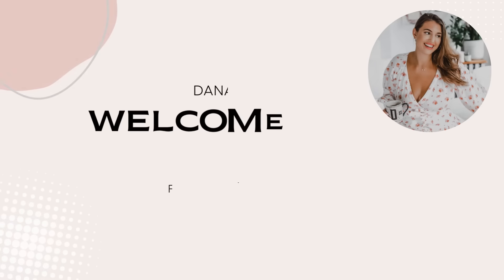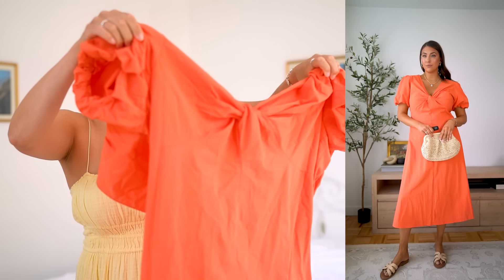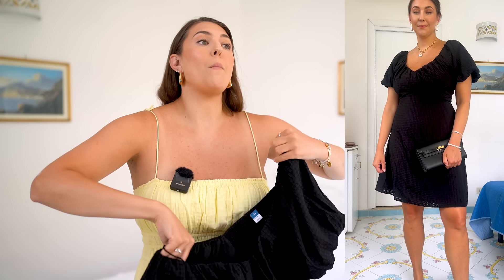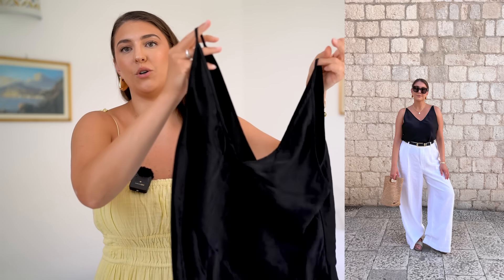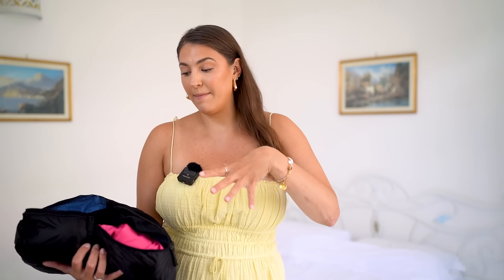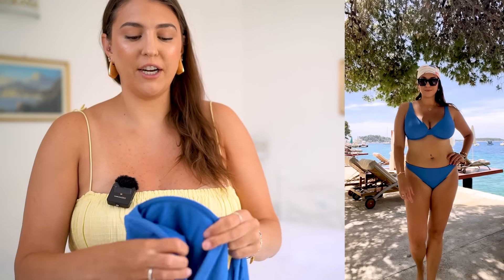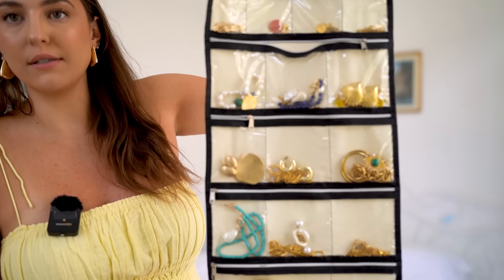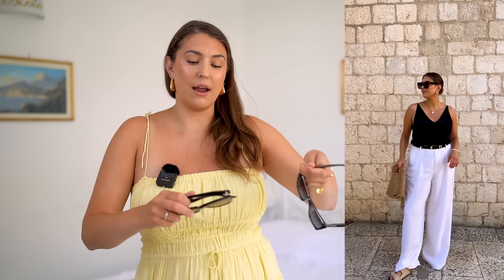Everything I Packed & Wore on Vacation ☀️ ITALY & CROATIA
Everything I packed for my trip to Italy & Croatia! Thanks to Wild for partnering with me on today's video!

DRESSES
J.Crew Yellow Dress

Pink Dress

Quince Yellow Linen Dress
Lemon Dress
Old Navy Mini Black Dress
Old Navy Beige Dress

High Neck White Dress
Target White Dress
Pink Leopard Dress

PANTS  & SHORTS
White Linen Pants
Black Linen Pants
Trouser Shorts

TOPS
Black V Neck Top
Quince Yellow Linen Top
Silk Top
Strapless Linen Top
Long Sleeve Embroirded top

COVERUPS
Striped Linen Dress
White Cut Out
Old Navy Long

SWIM
Abercrombie Blue Swimsuit
Walmart Zebra

Abercrombie Floral (sold out)
Underwire Pink Swimsuit

ACCESSORIES
J crew Woven Cluth
J Crew Tote

SCARVES
XL Scarf
Lemon Scarf

Measurements/Sizing:
Height: 5'10
Bust: 40
Waist: 33
Hips: 44 Inches (size 12/14 jeans)
9.5 Shoes

CAMERA GEAR